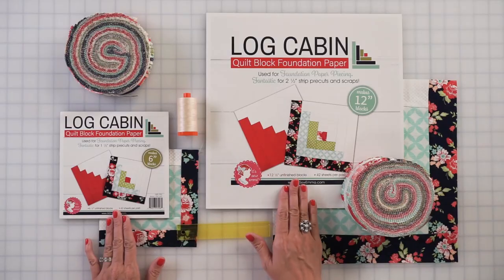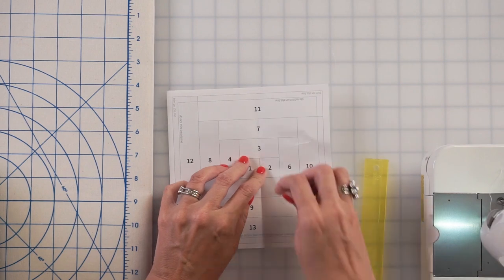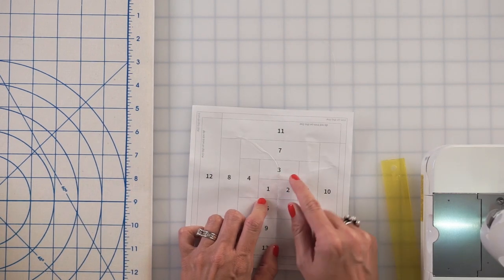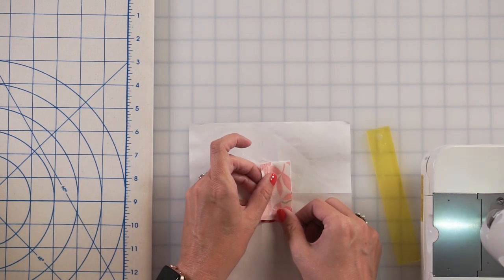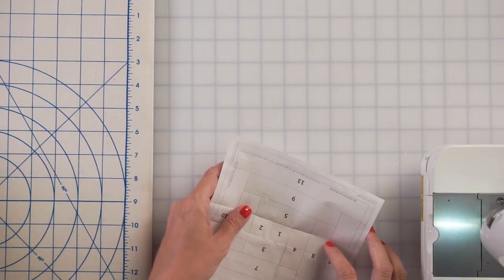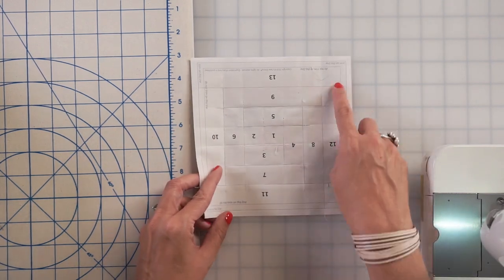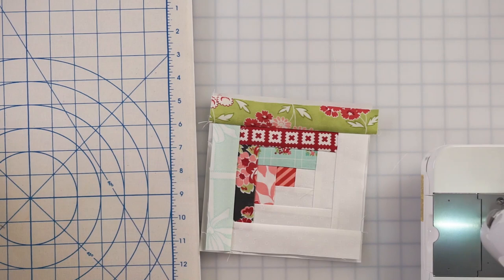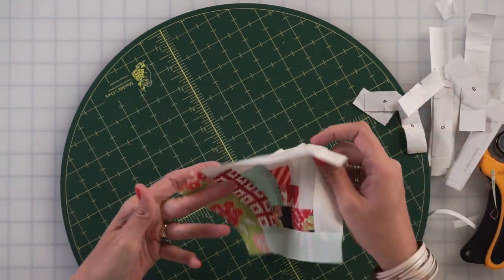How to use Log Cabin Quilt Block Paper Foundation Piecing Pad by It’s Sew Emma | Fat Quarter Shop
Description: Kimberly from Fat Quarter Shop and It’s Sew Emma shows you how easy it is to use the Log Cabin Foundation Paper Piecing Pad. Using either Jelly Rolls or Honey Buns, making both a 6” or 12” quilt block is a breeze. Sew, let’s grab our Add a Quarter rulers, iron and rotary cutter, and let’s get quilting!

SUPPLIES
▸ Log Cabin Paper 12” (use with 2.5" strips):